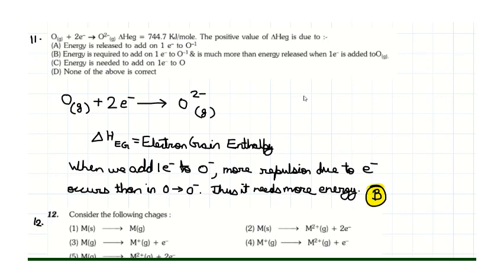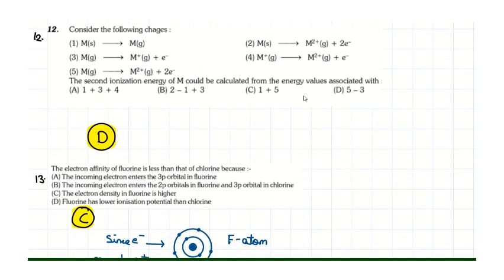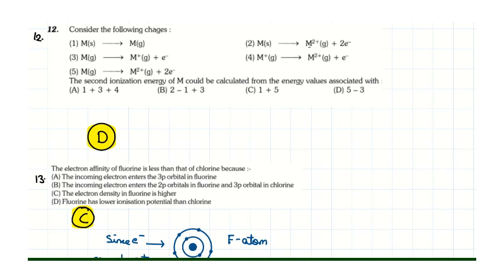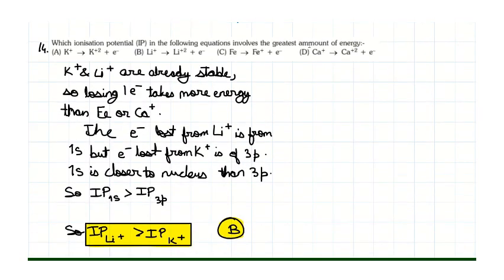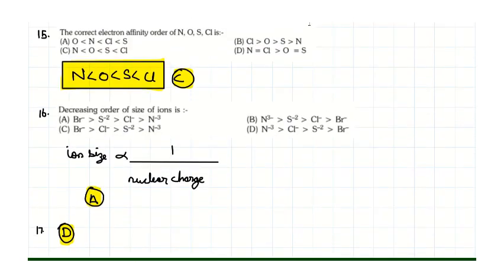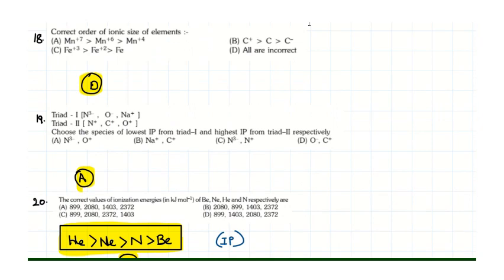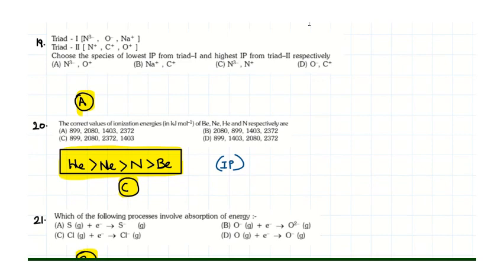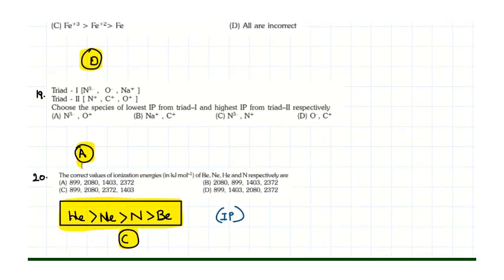Jee Mains Chemistry-2 | Part 6 | Periodic Properties | Grade 11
This is the 6th video for this series. I use OneNote app for writing down the notes for my videos.